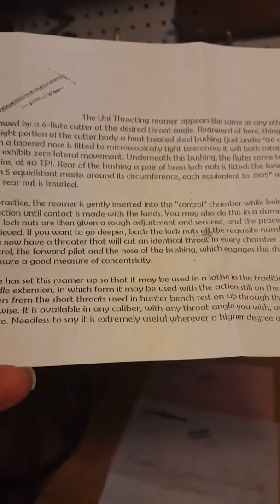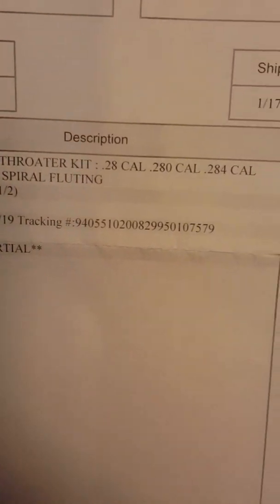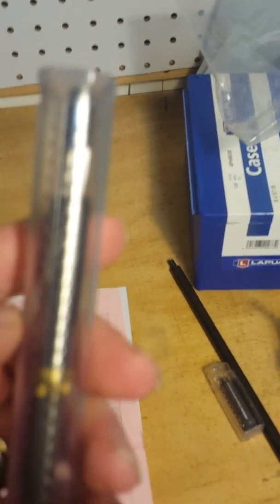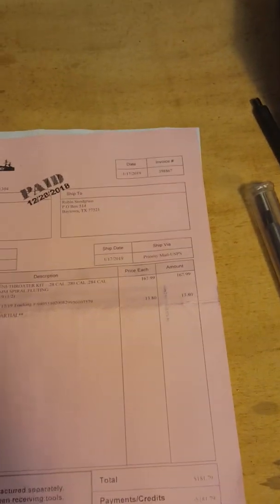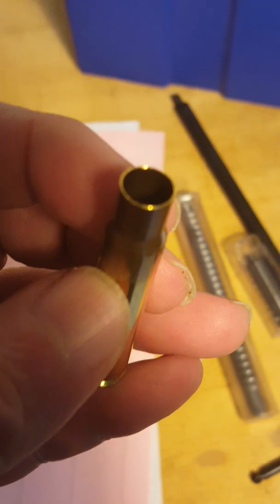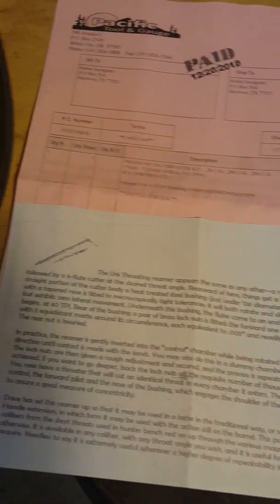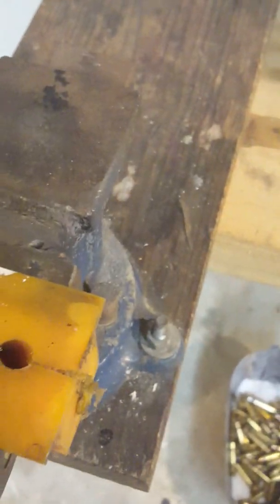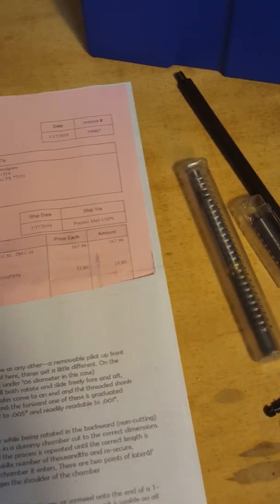PTG Unithroater Questions!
I'm not sure the order is complete..